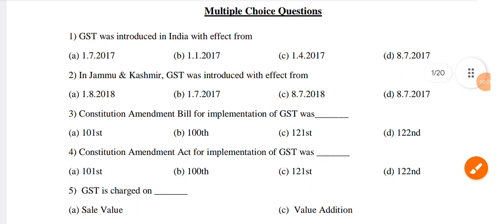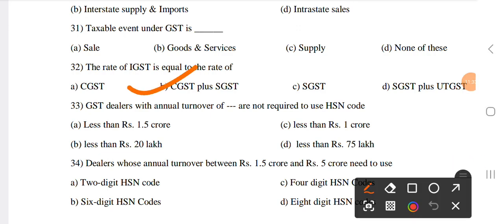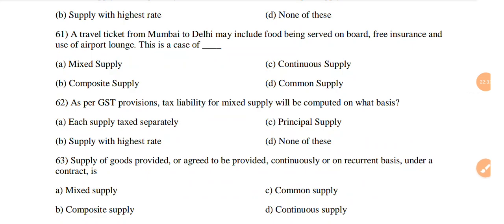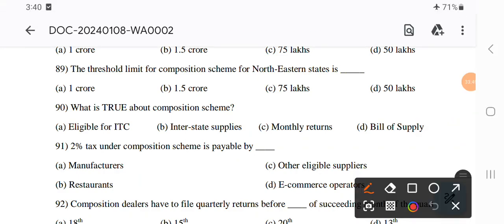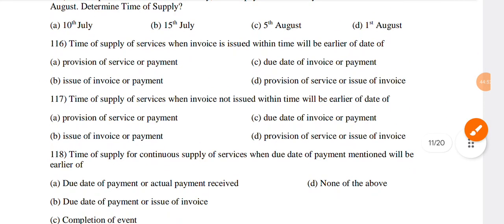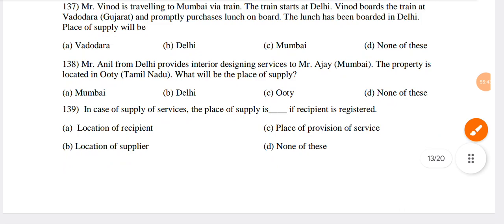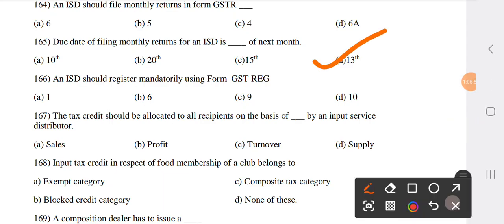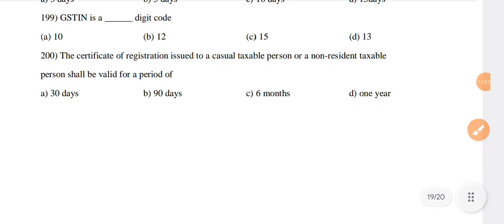MCQs Goods and services tax!!